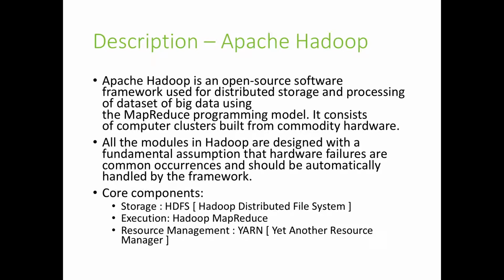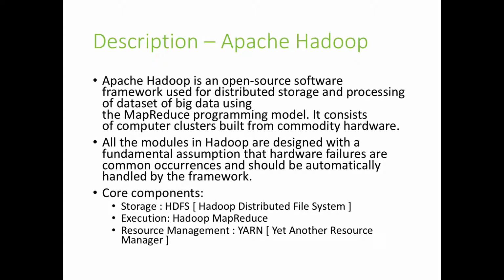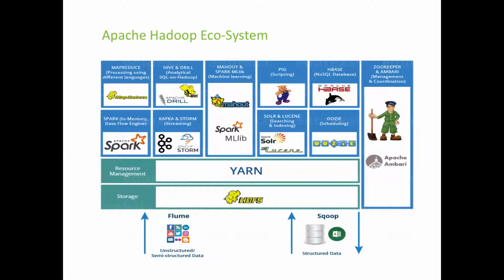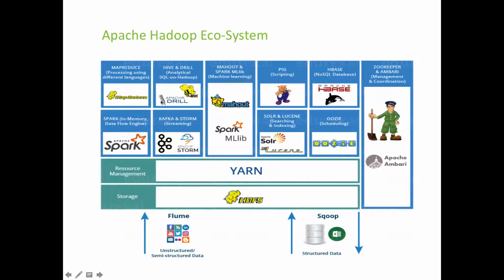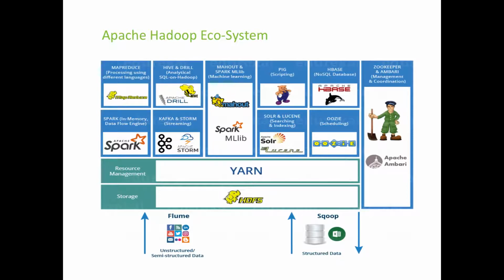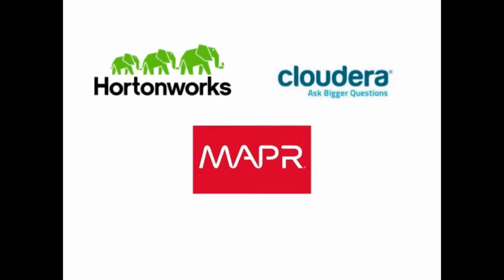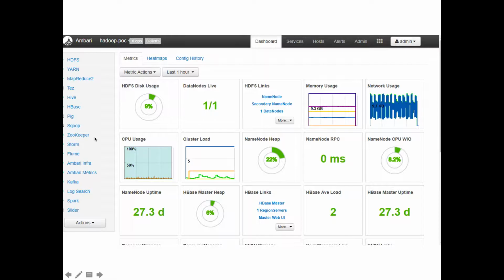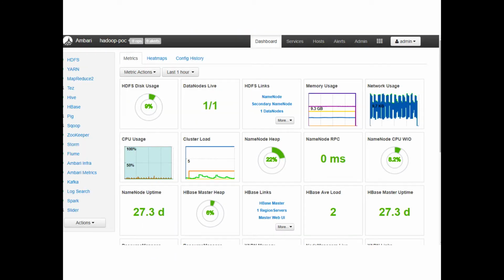Hadoop 101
Introductory video explaining fundamental concepts associated with Bigdata and evolution of Hadoop.

Next video will be show casing installation using Ambari for the whole cluster.